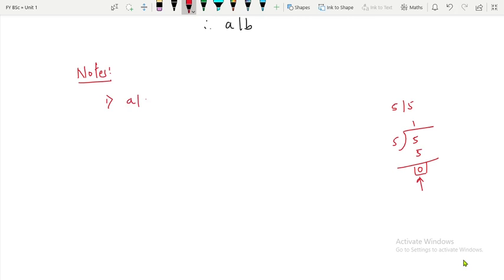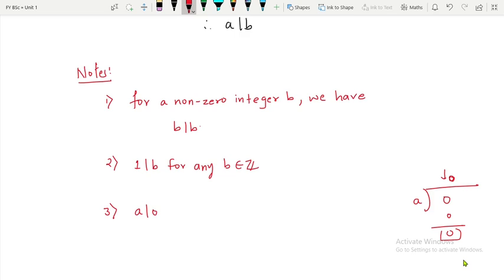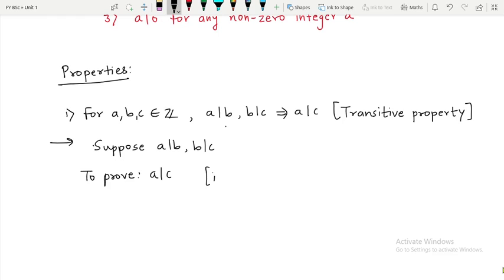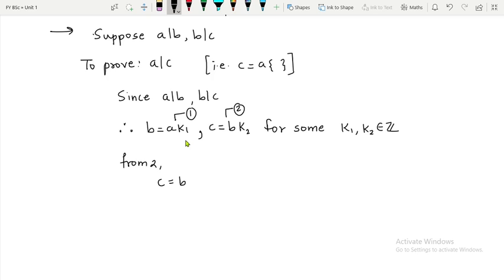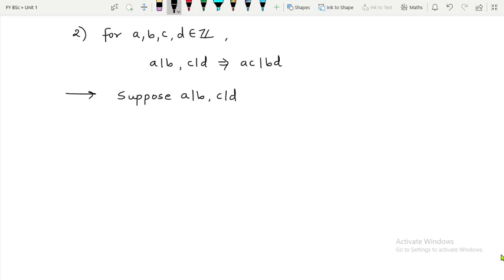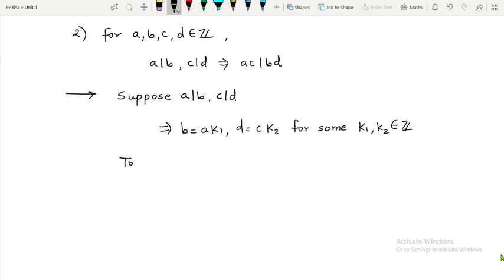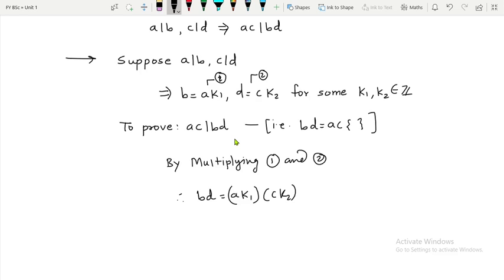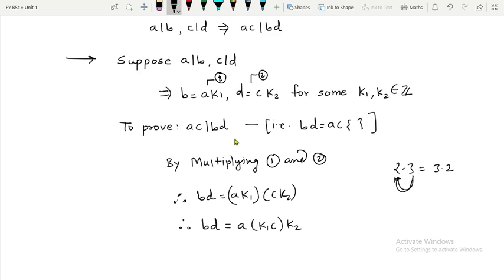FY: Divisibility 2